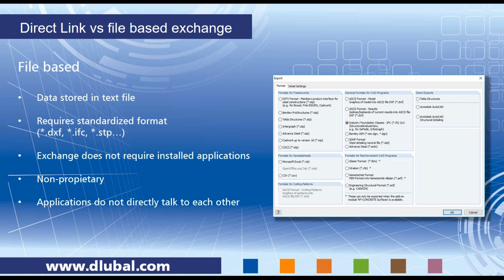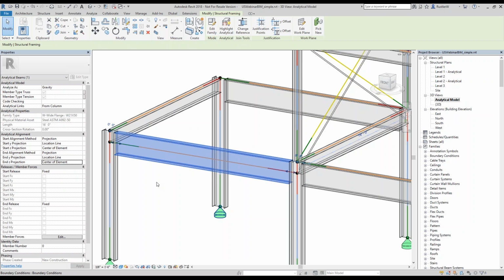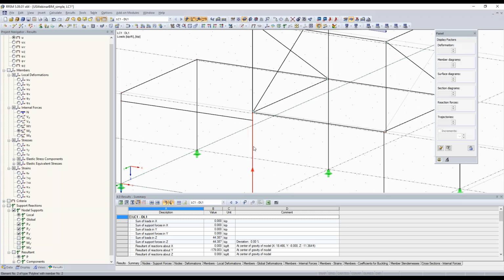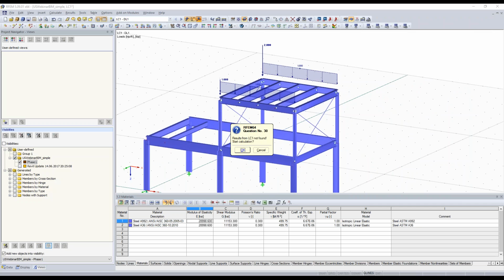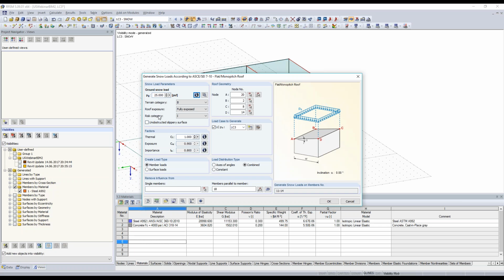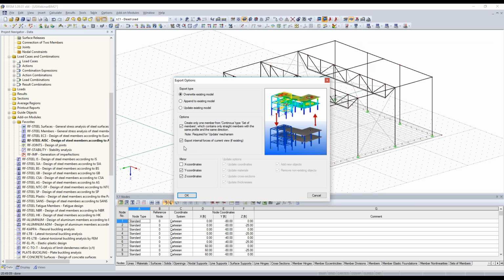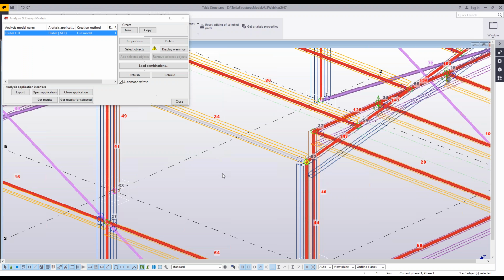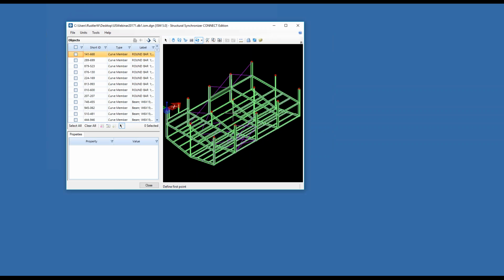Webinar 3 | Integration with BIM Workflows (USA)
Content:
- Revit Integration with RFEM utilizing the direct link
- Explore various scenarios of Revit to RFEM import/export
- Round-tripping of updated model between programs
- Useful tips for a more optimized integration
- Other BIM options in RFEM including Tekla, AutoCAD, etc.